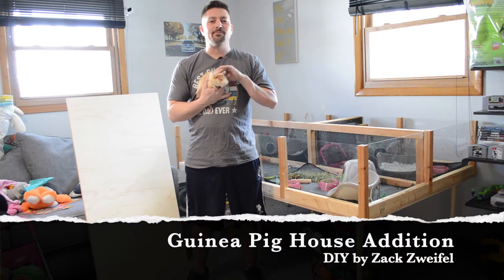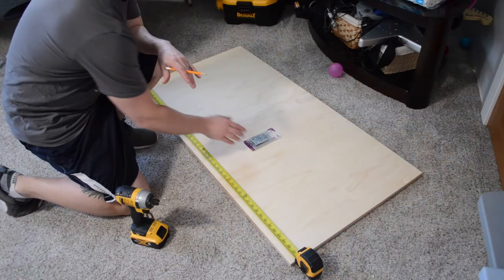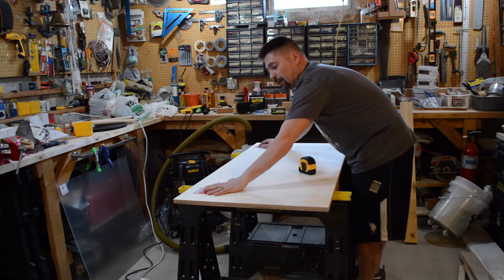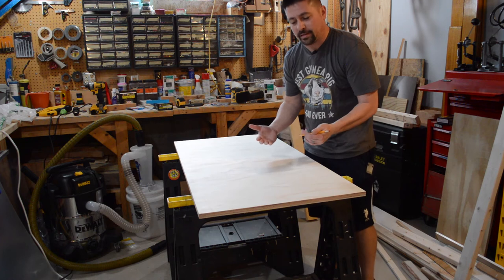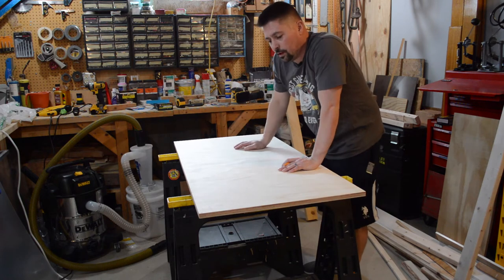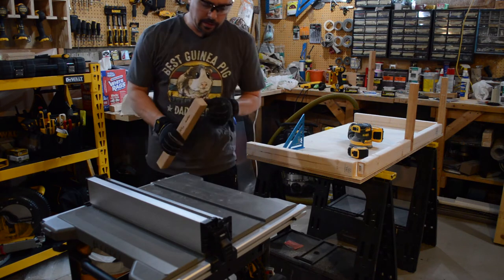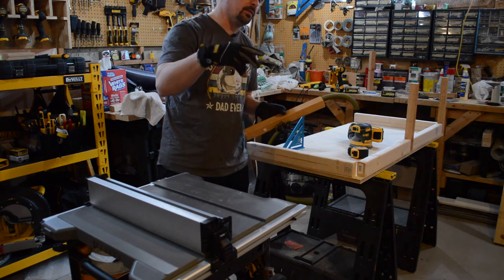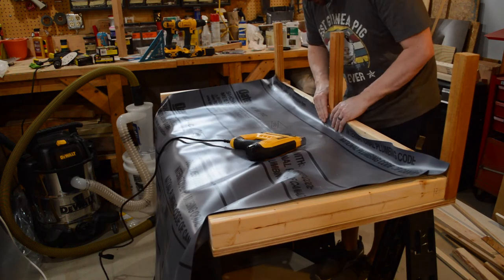DIY: Guinea Pig House Addition / Extension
Recently I built a 4'x6' Guinea Pig cage and one of the piggies decided he didn't want to play nice. So we decided to add on to the original project and make a seperate 2'x4' cage for Jack Jack. Here is my little add on project

0:00 Intro
1:24 Attaching Brackets
2:25 Adding Legs
3:12 The Main Plan
4:57 Cutting Frame
5:40 Test Fit and Label
7:27 Cutting Slots
8:10 Assemble Frame
8:40 Pad Liner
9:24 Back Upstairs
9:47 Add Extension
10:45 Add Plexiglass
11:15 Finished Play Area!